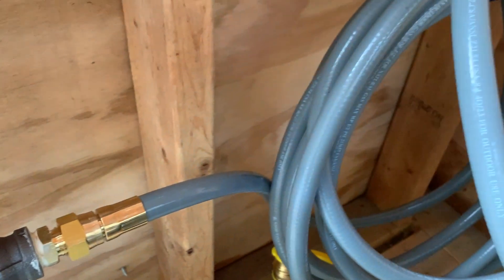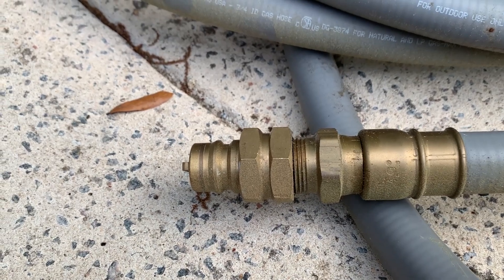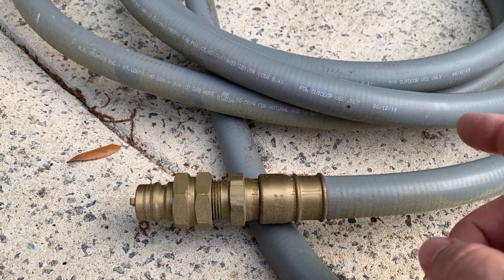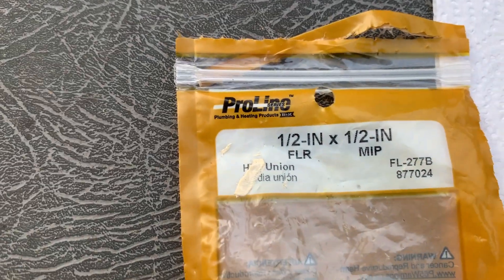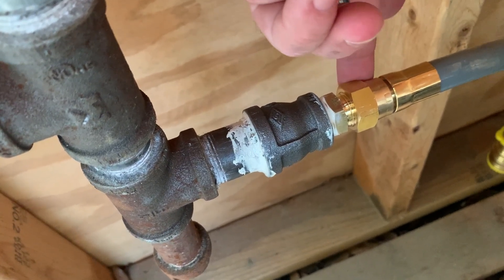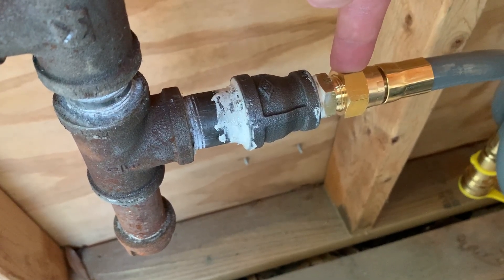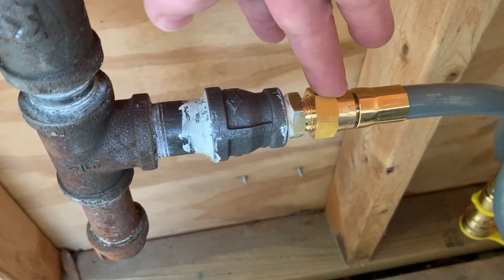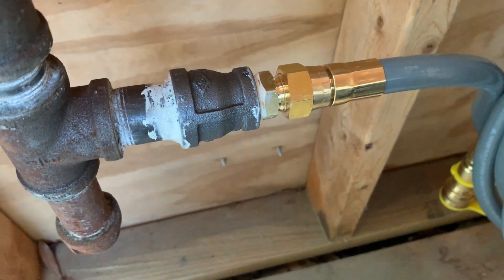Connecting Natural Gas Flared to Black Iron Pipe - How to do It!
I recently had to connect my new Westinghouse generator to my black pipe natural gas line. My old generator had all the hardware for the previous install so I didn't have any "work" to do. My new generator didn't make me so lucky, so this video will show how to make that transition from black iron pipe threads over to the flared threads that were on my flexible natural gas hose. I hope this helps someone out!

Timestamps
00:00 Start
00:28 Brief description of threads involved
01:25 Transition Coupler (MIP to FLR)
01:46 Show how to use the coupler

How can we make our videos better? What other content would you like to see?